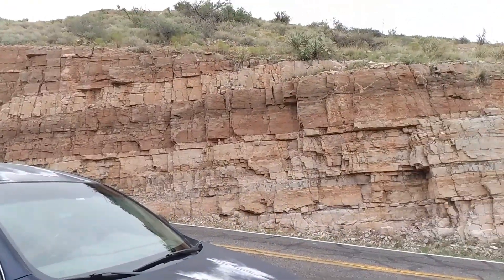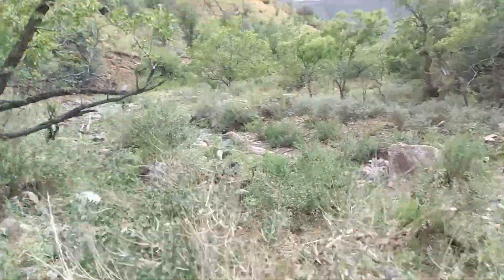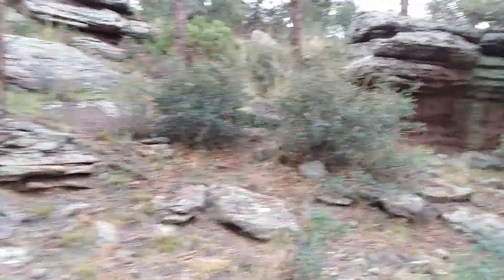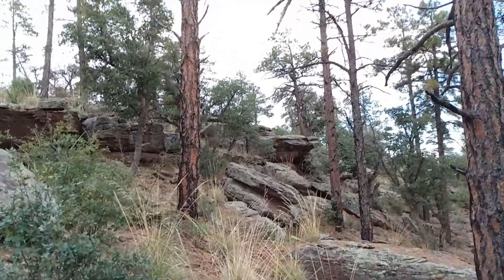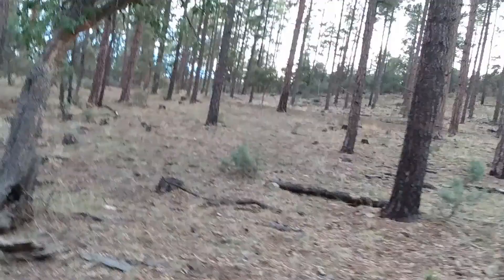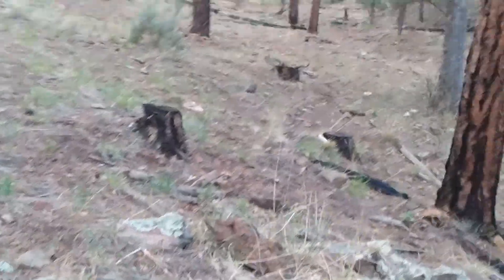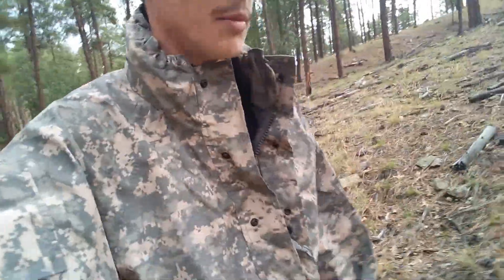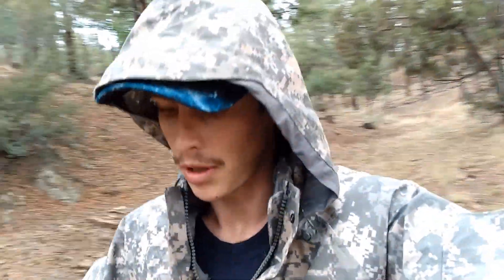OVERNIGHT, METAL DETECTING.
ARIZONA'S ADVENTURES,
MINGUS MOUNTAIN CAMPING AND METAL DETECTING,
OVERNIGHT.
METAL DETECTING,
CAMPING.